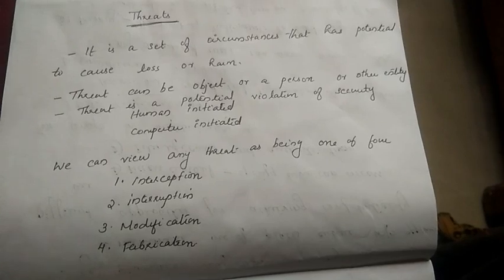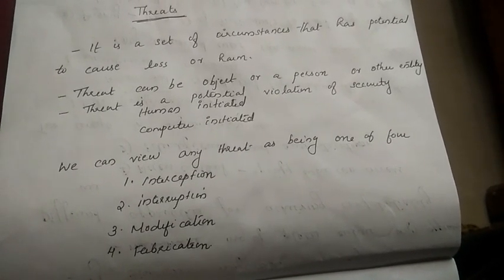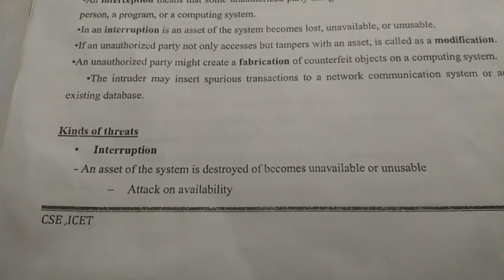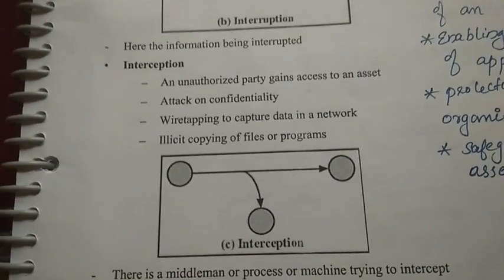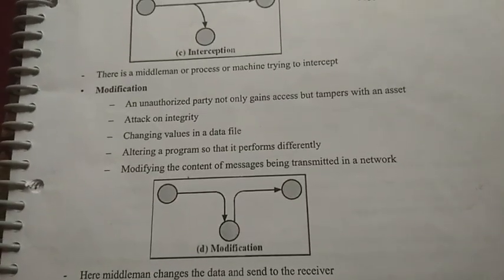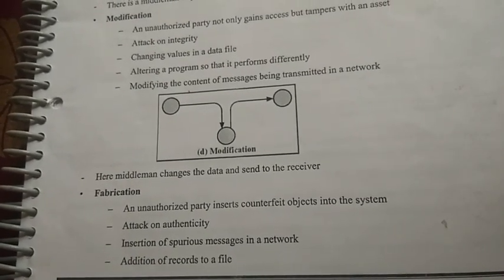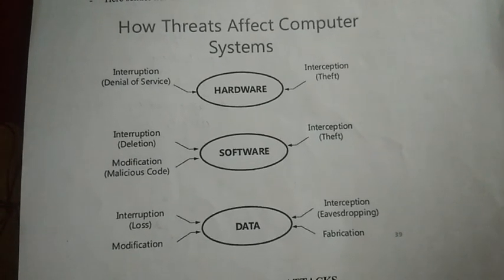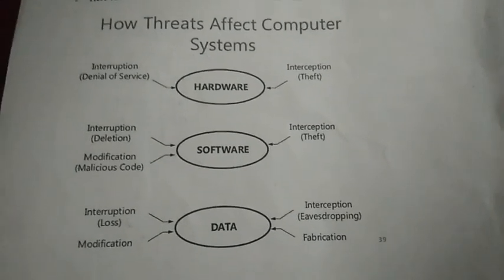Threats in Computer Security